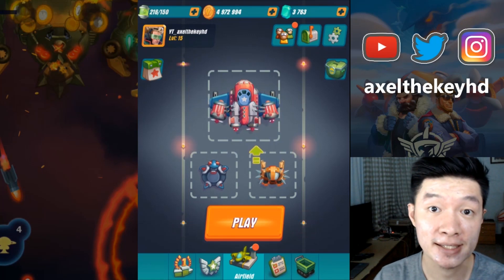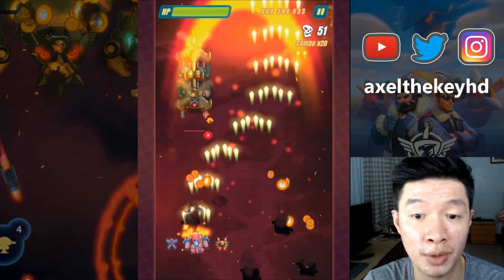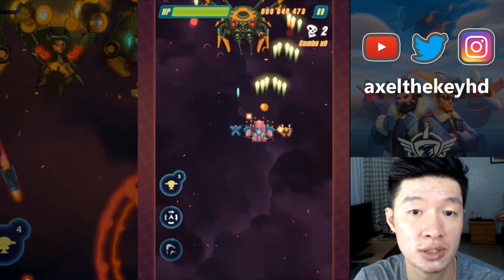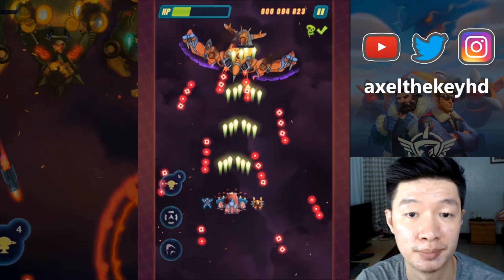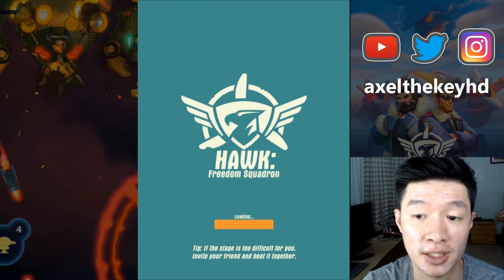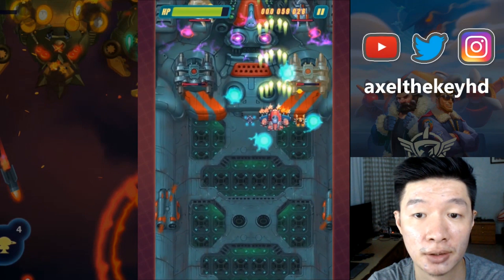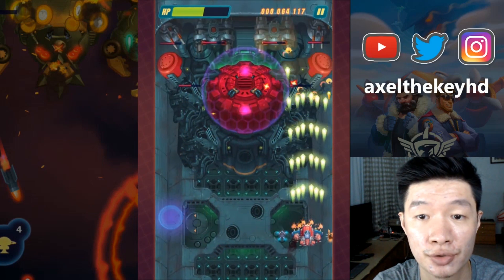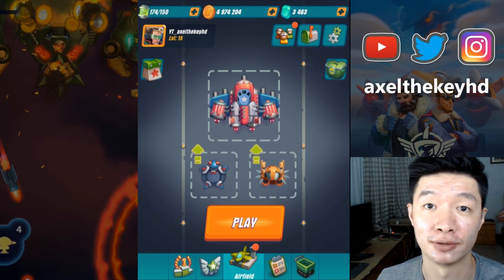LET'S EVOLVE KRAKEN TO SS | HAWK FREEDOM SQUADRON